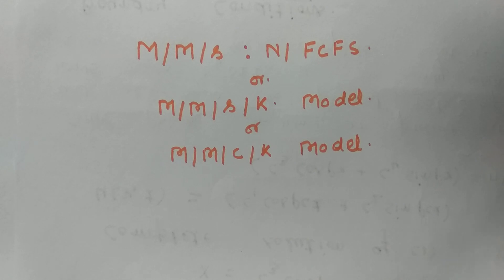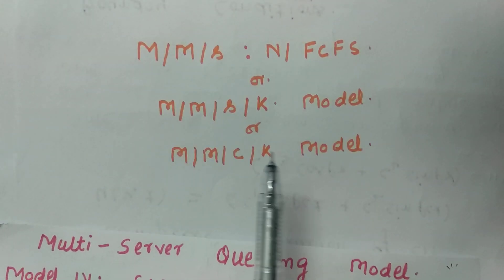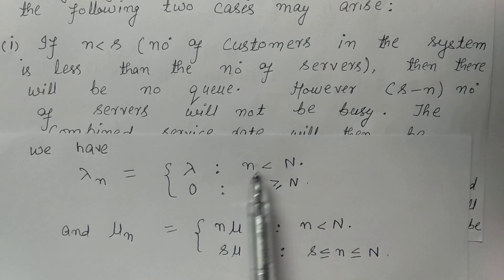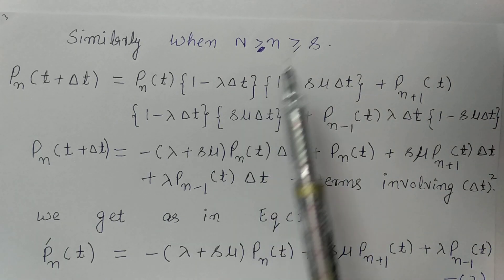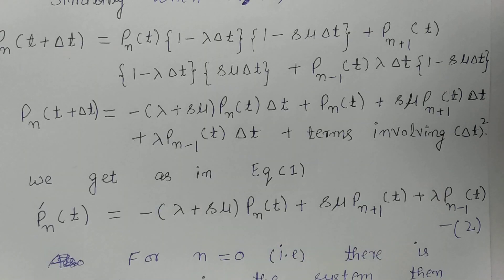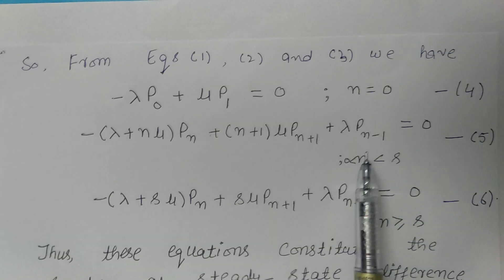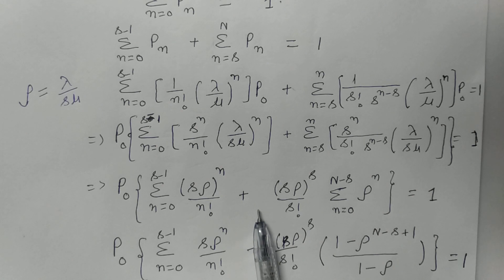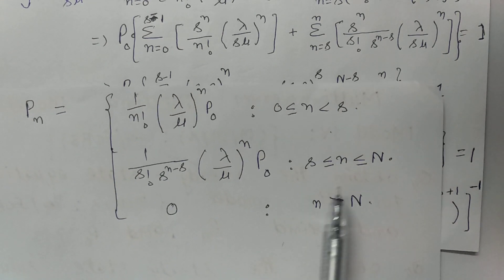M/M/s : N/FCFS Queuing Model| M/M/C/K Model| Multiple Server finite Queue model ENGLISH |m/m/R:K/GD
Complete QUEUING THEORY videos in Hindi

Complete Queuing THEORY videos in English

Model
 Multiple Server limited Queue Model
Multiple Client finite Queue System.

M/M/s : N / FCFS Queuing Model
M/M/c : N /FCFS Queuing MODEL
M/M/C/K Model

 Assumption of Model
(i) The number of arrivals rate is denoted by λ
(ii) Ther service time has an exponential distribution. The average service rate is denoted by μ
(iii) Arrivals are from an infinite population
(iv) The queue discipline is FCFS (i.e. FIFO) i.e. the customers are served on a first come first served basis
(v) There are multiple but identical Server.
(vi) The mean arrival rate is less than the mean service rate i.e λ (less than) μ
(vii) The waiting space available for customers in the queue is infinite

Queuing Theory in Operation Research
Waiting line Model
Queuing Theory in Hindi
Queuing Theory in Urdu
Queuing Theory in English
Waiting line Model in Hindi
Waiting line Model in Urdu
Waiting line Model in English

About Queuing Theory
A queue or waiting line in general is formed at any place when a customer that requires service is made to wait due to the fact that the number of customers exceeds the number of service facilities or when service facilities do not work efficiently and take more time than prescribed to serve a customer.
QUEUING THEORY IS THE MATHEMATICAL STUDY OF QUEUE OR WAITING LINE .

average number of customers in the queue,average number of customers in queue
average waiting time for a customer in the system,average waiting time for a customer in system
probability of 1 customer in the system,probability of exactly n customers in the system
how to calculate probability of exactly n customers in the system,probability ,in hindi
Lq,Ls,Wq,Ws,how to calculate Ls
how to calculate Lq
how to calculate Ws
how to calculate Wq
how to calculate